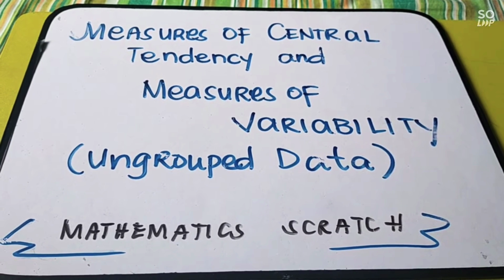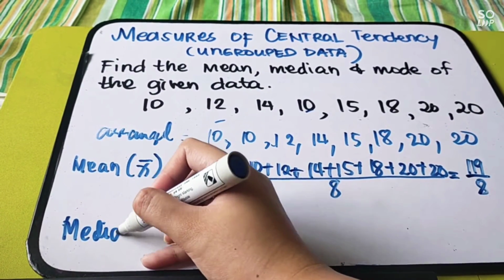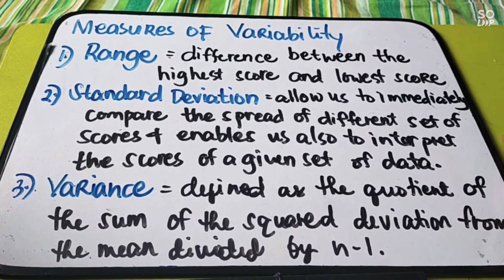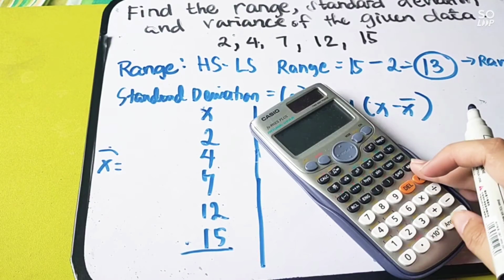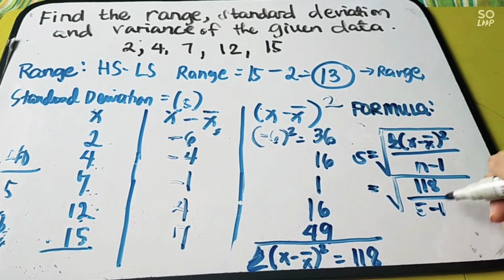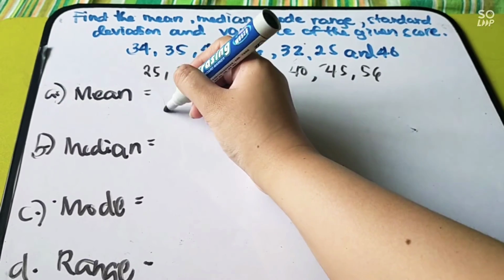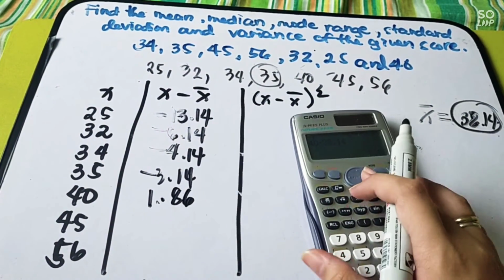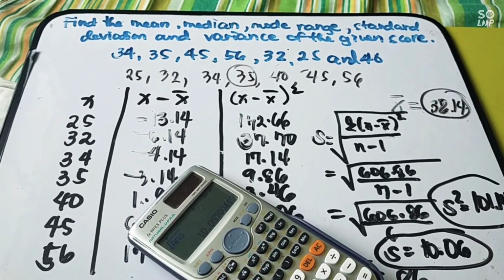Measures of Central Tendency and Variability of Ungrouped Data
Measures of Central Tendency  Ungrouped Data

Content of the video lesson

00:00 - Intro
00:19 - Measures of Central Tendency
06:39 - Measures of Variability
23:16 - Examples